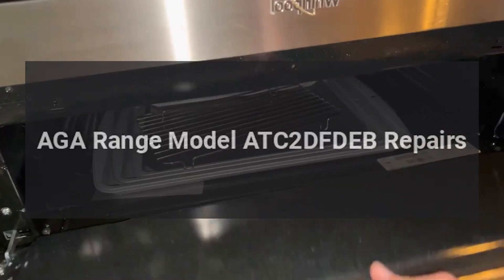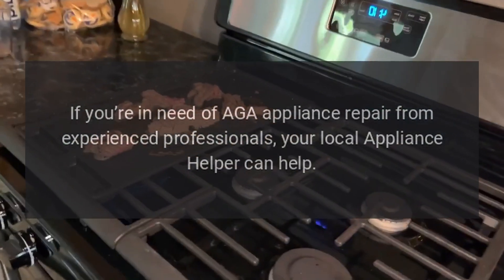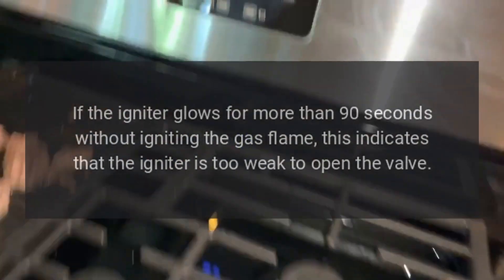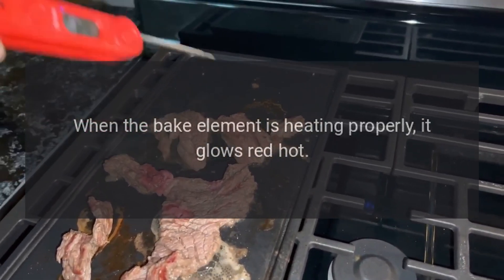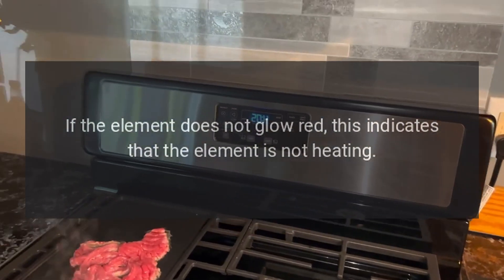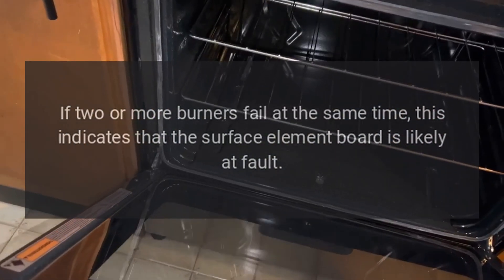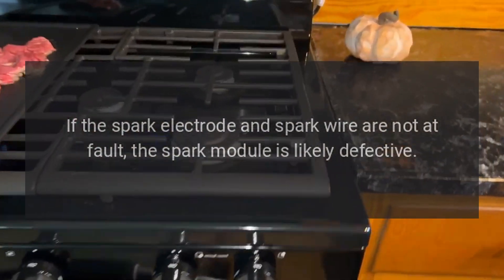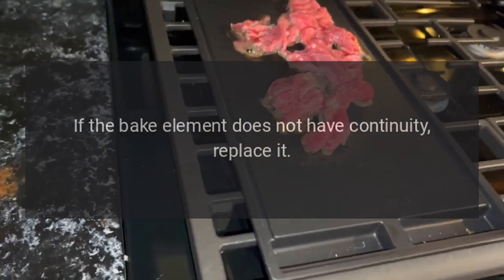AGA Range Model ATC2DFDEB Repairs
AGA Classic City 24 Series 24 Inch Freestanding Dual Fuel Range with Natural Gas, 4 Sealed Burners, Double Ovens, 3 cu